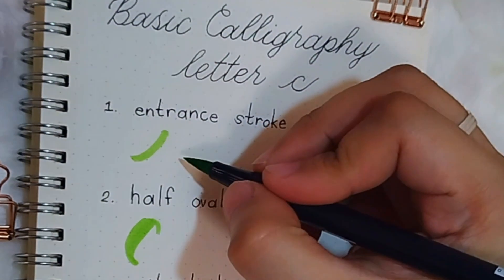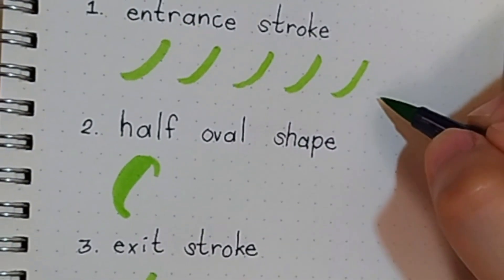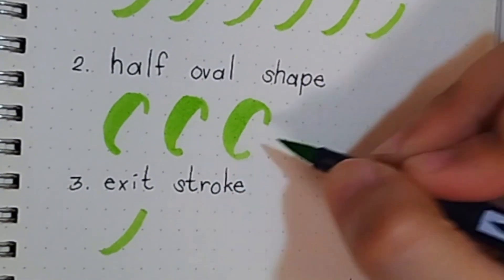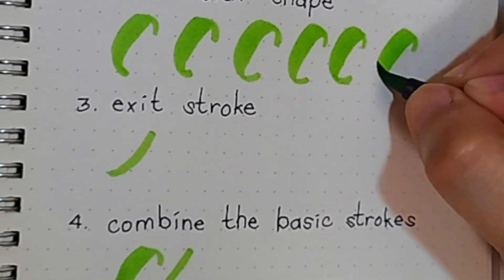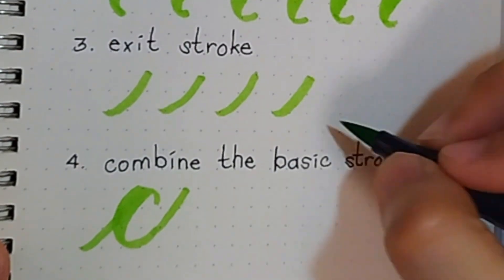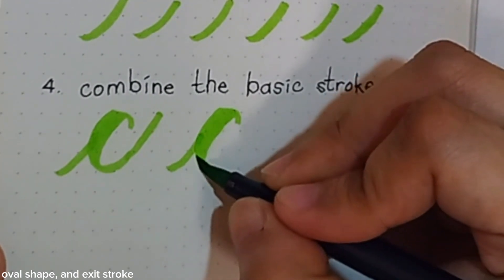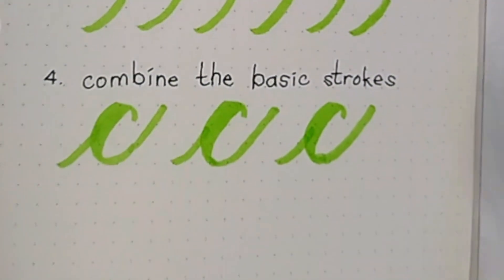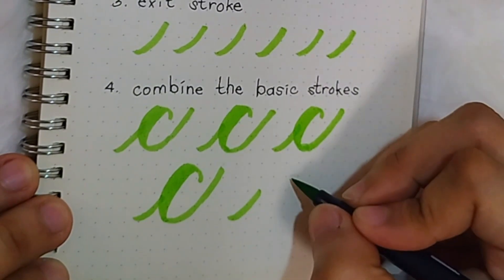Basic Calligraphy Tutorial - Letter c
Basic Calligraphy Tutorial
Letter c